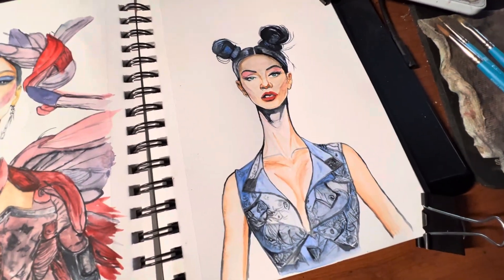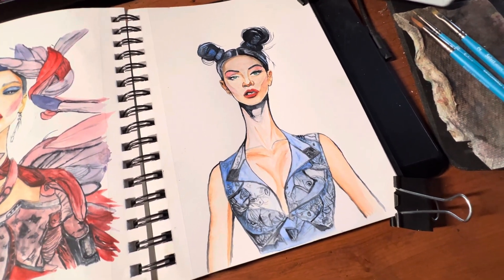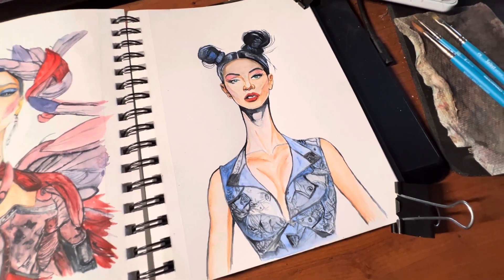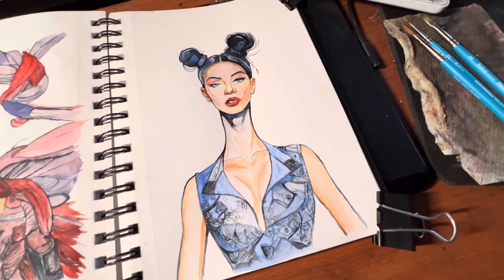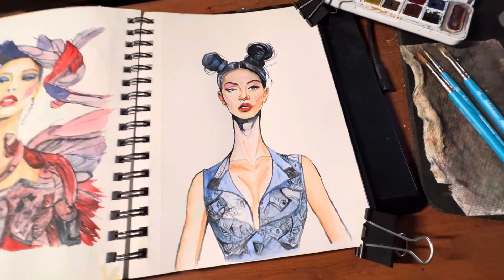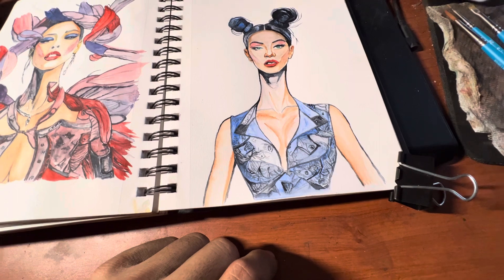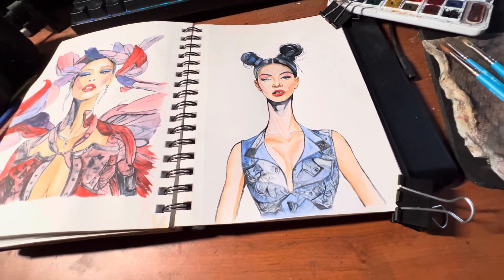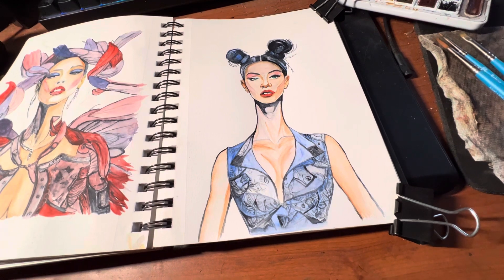Day 91: long way to go